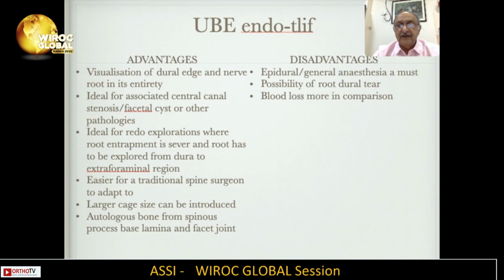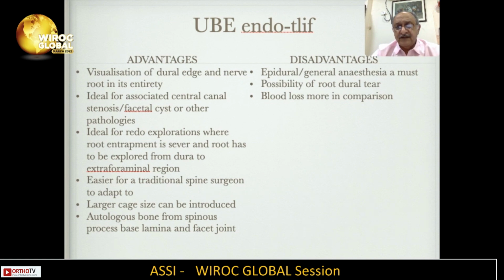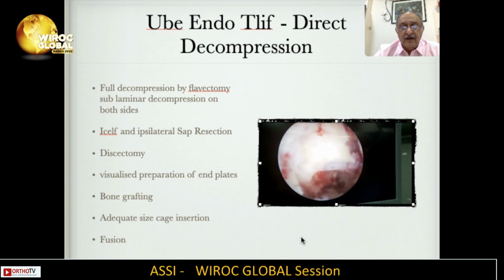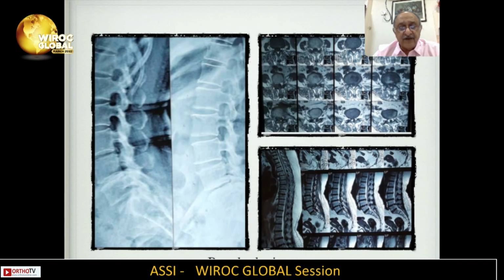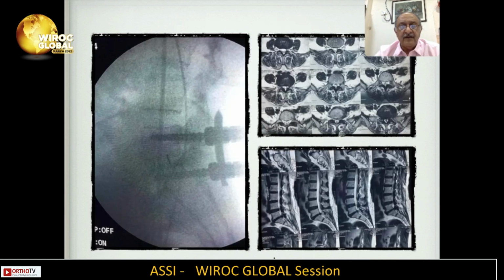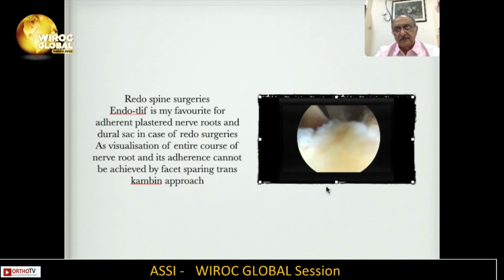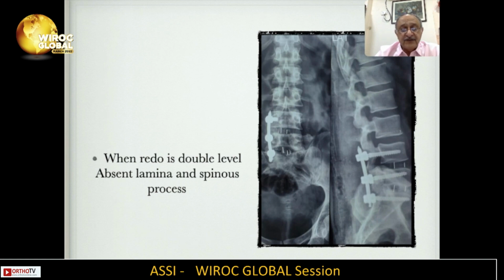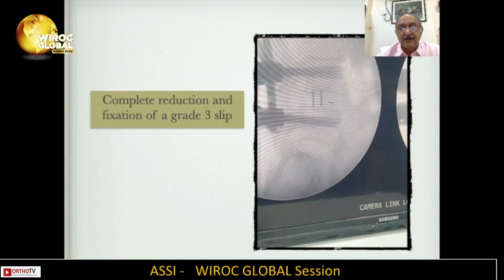Wiroc Global 2022 : Unilateral biportal Endoscopic fusion surgeries- Malcom pestonji